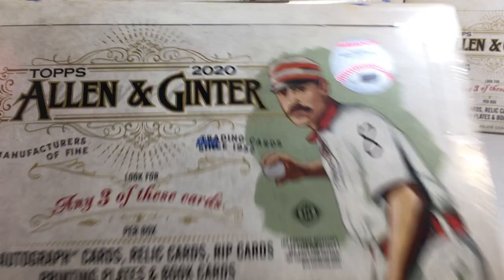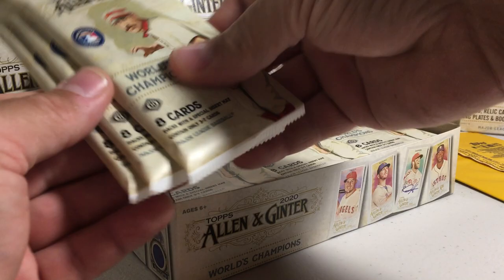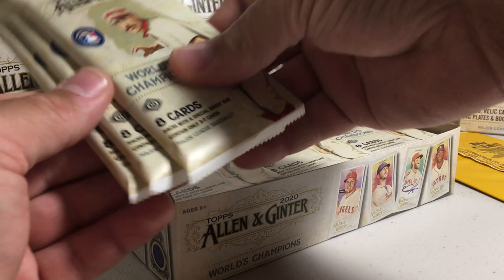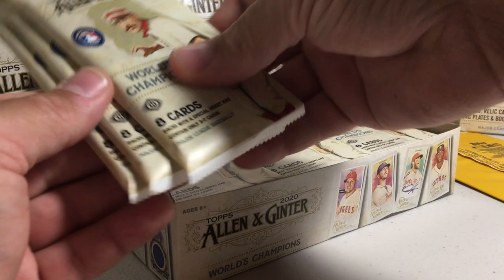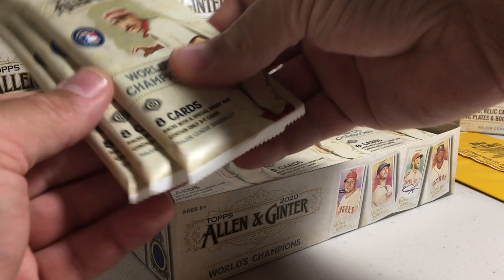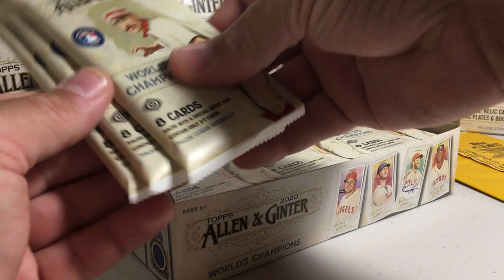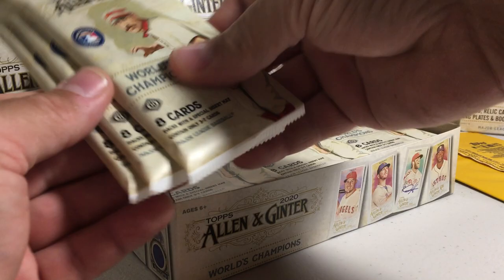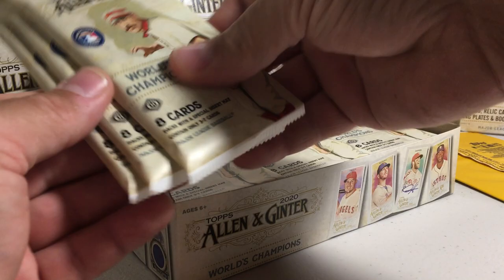Opening Hobby Box #8 of my Case of 2020 Topps Allen & Ginter Baseball Cards